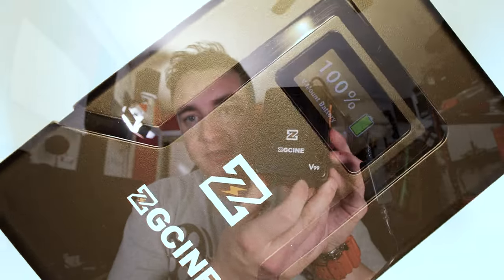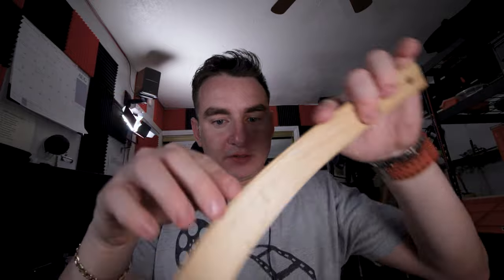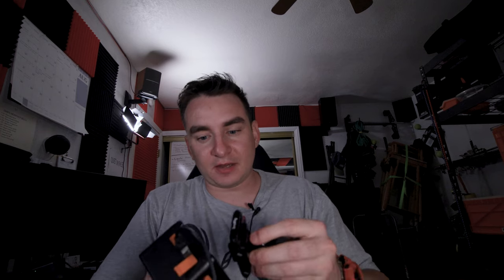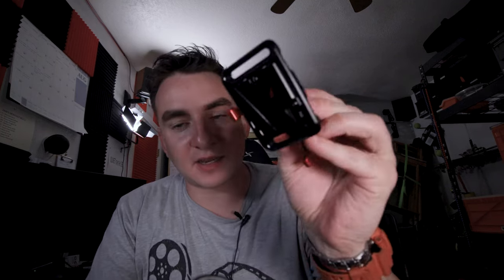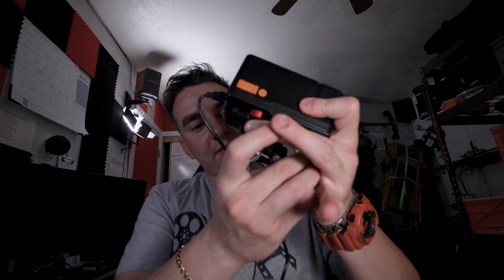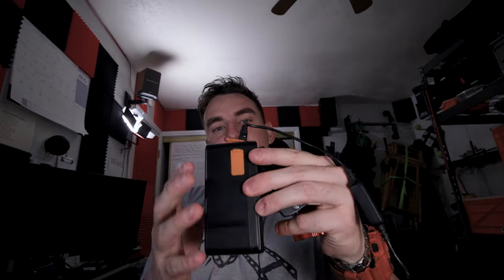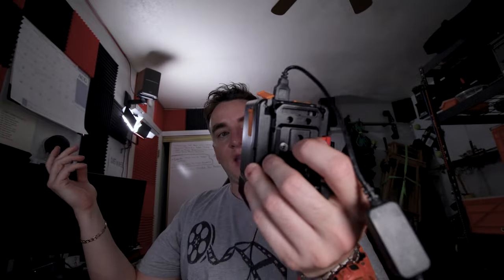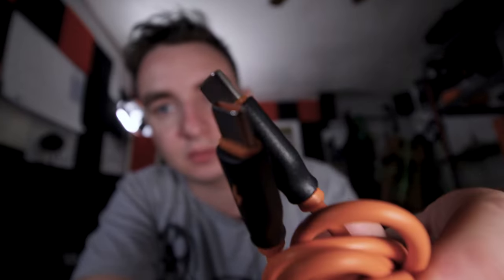ZG CINE V MOUNT BATTERY REVIEW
In this video i will discuss the ZGCINE V mount battery that the company sent over to me.I have had the pleasure to bring this along a couple shoots and its a great liitle tool to have in your bag.